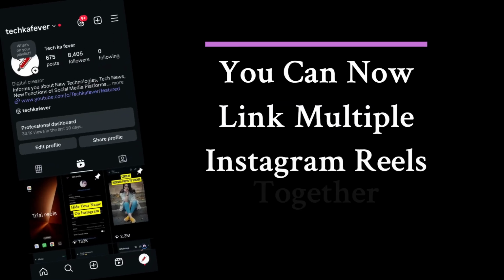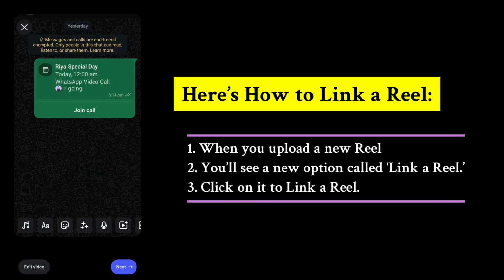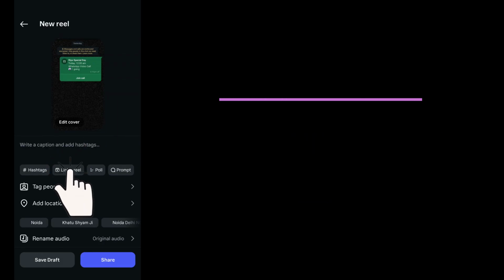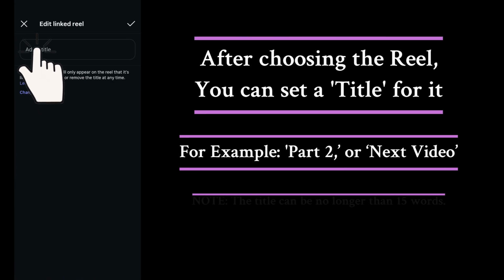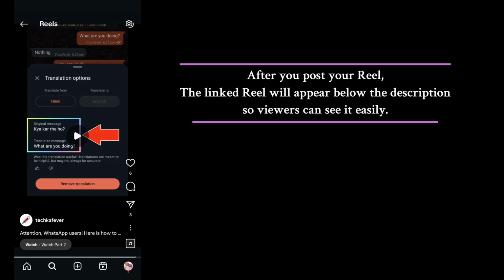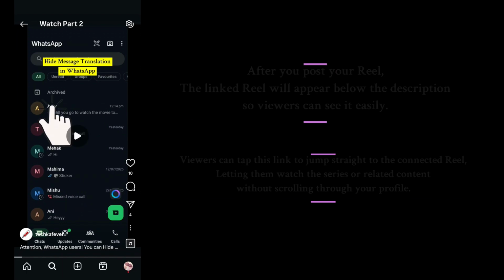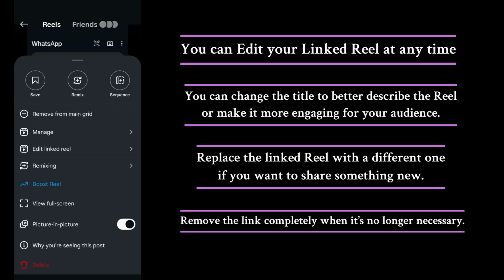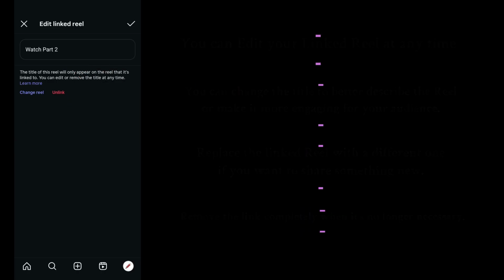Link Multiple Instagram Reels Together! 🔗🔥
Instagram just launched a brand-new feature for Reels – now you can link multiple Reels together! 🎬✨

If you’ve ever uploaded videos in parts (like Part 1, Part 2, Part 3), your followers no longer need to search your profile to find them. With the new “Link a Reel” option, you can easily connect your Reels so viewers can watch them in order, one after another.

👉 In this video, I’ll show you step-by-step:
✅ How to link a Reel when creating a new one
✅ Where viewers will see the linked Reel
✅ How to edit, change, or remove linked Reels anytime
✅ How to connect Reels you’ve already posted

This feature is perfect for creators who post tutorials, series, or multi-part content. Your audience can now enjoy a smooth, connected viewing experience on Instagram! 🚀